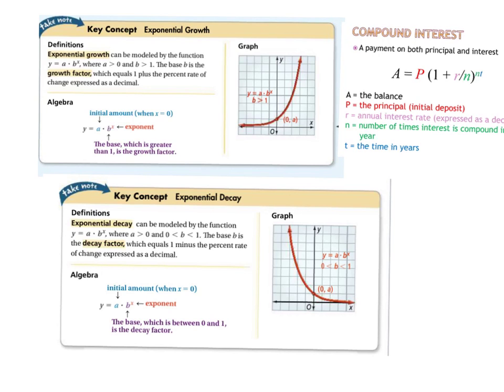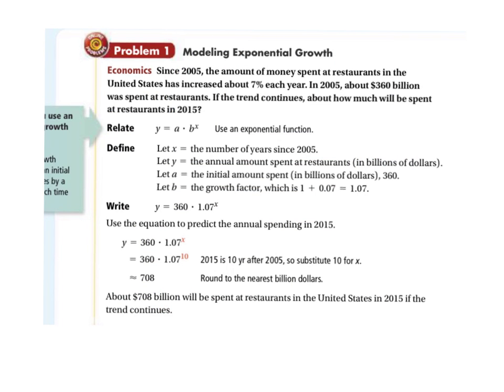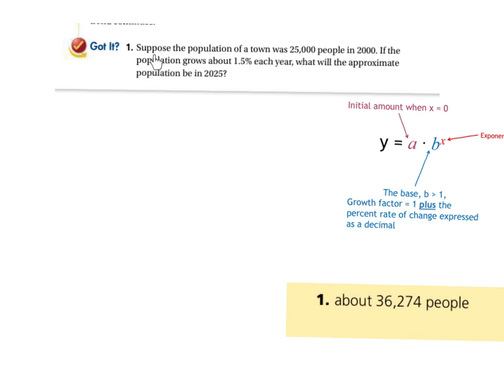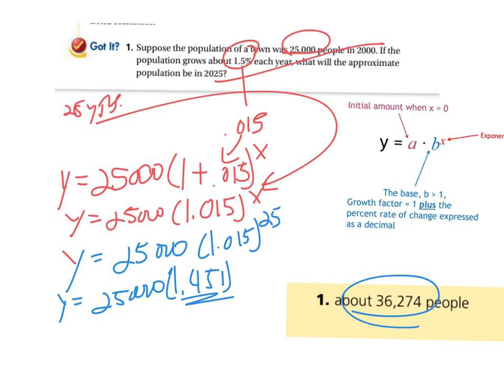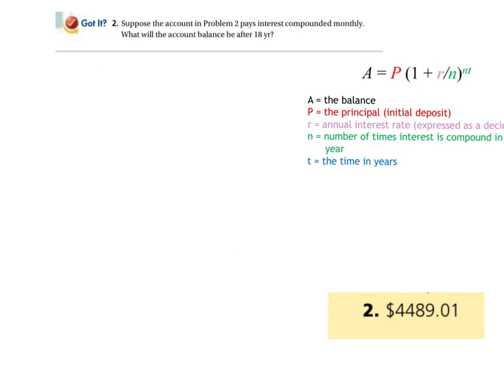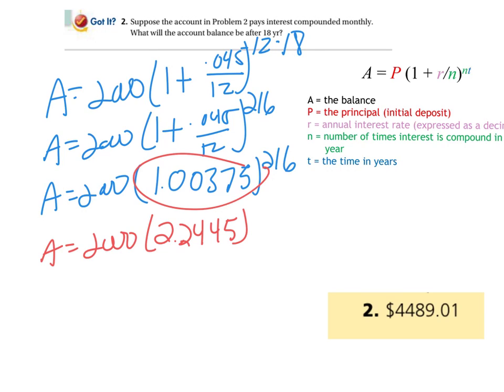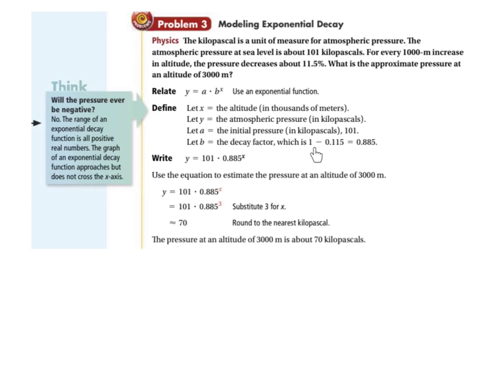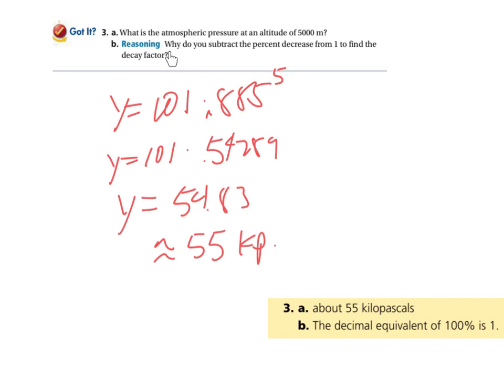aa 7-7 read and got its